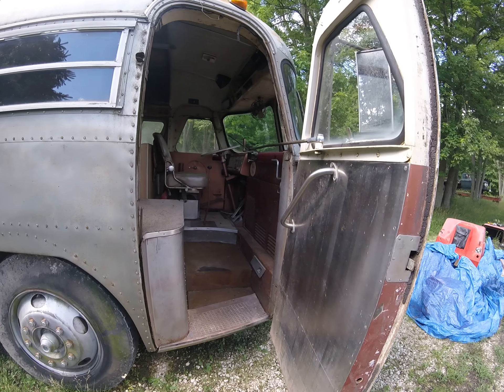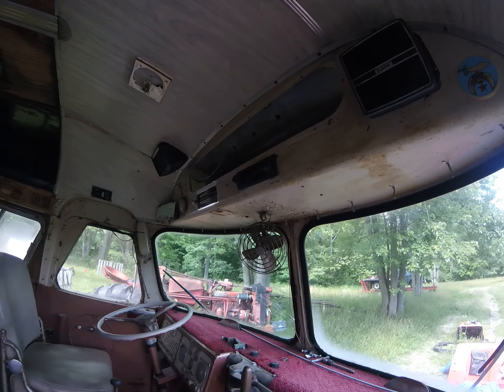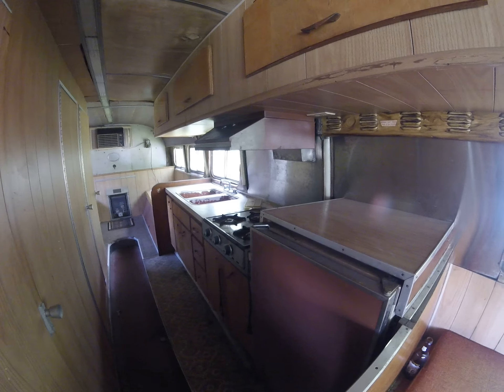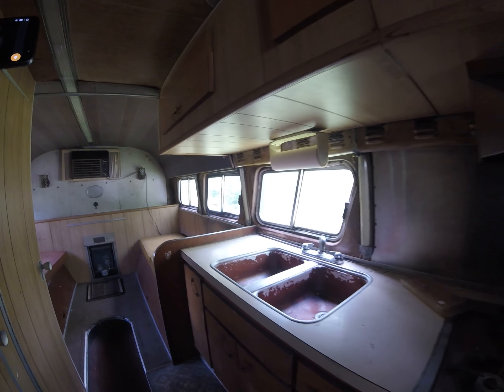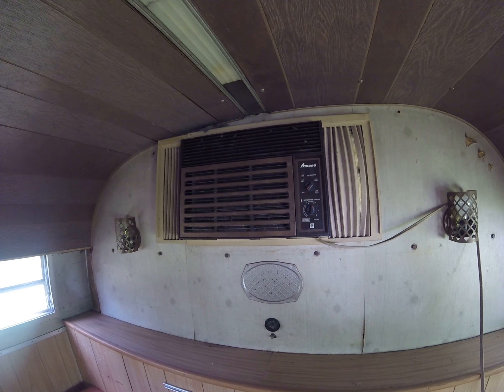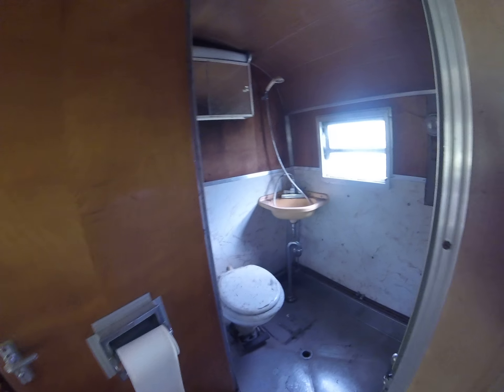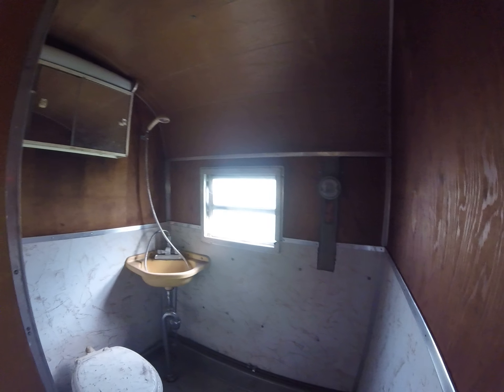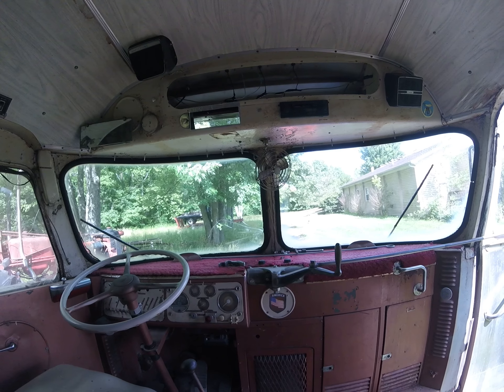1947 Flxible Clipper Walk around Interior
This is our, new to us, 1947 Flxible Clipper. It was previously converted to an RV sometime in the early 80's. It's a bit rough, but should make for a fun project and a fine RV once completed. I am assuming nothing works currently and am not concerned by this as everything will eventually be replaced. I've included this and two other videos as a reference to the starting condition of the project.

I hope to do some demo work on the interior in the next week or two and will post another video or two at that time.

Any suggestions for modifications and part sources will be greatly appreciated.

Check out my wife's Instagram for more photos of this and other things we're doing.